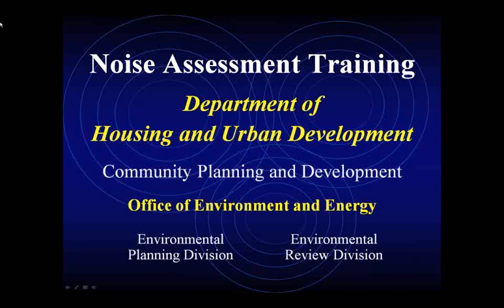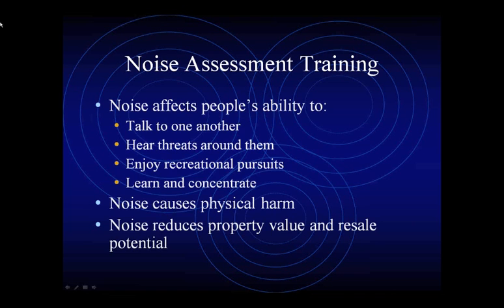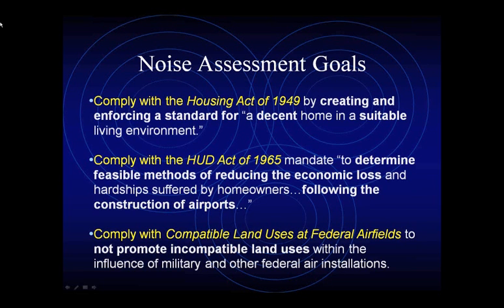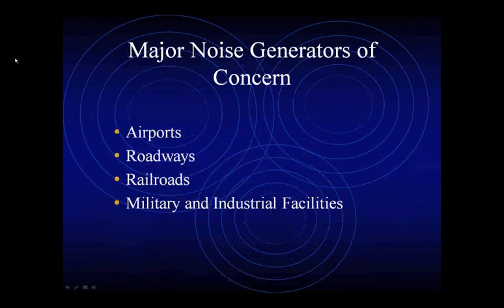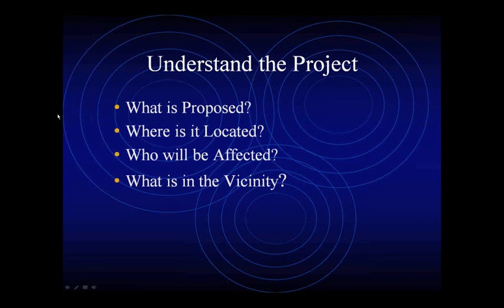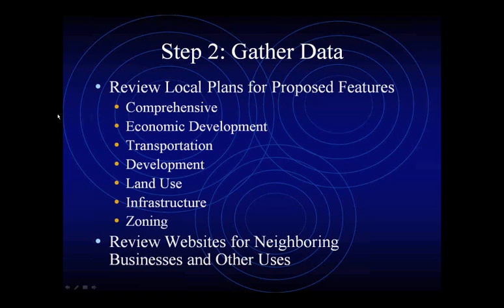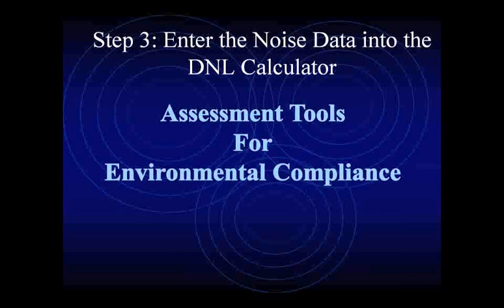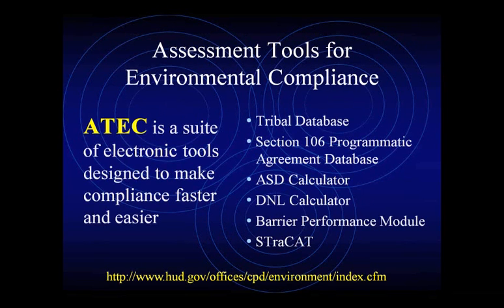Environmental Review Webinar: Noise Assessment Training - 10/19/11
This webinar, held in October 2011, introduces basics concepts of noise related to the built environment and the use of OEE's Day/Night Noise Level Calculator and Barrier Performance Module in the environmental review process. The webinar also covers common errors and mistakes to avoid as well as potential applications for project planning.

For related webinar materials and more information on the Environmental Review Webinar Series, please